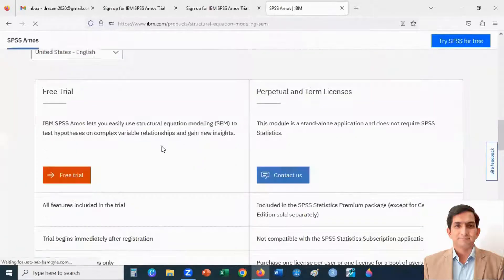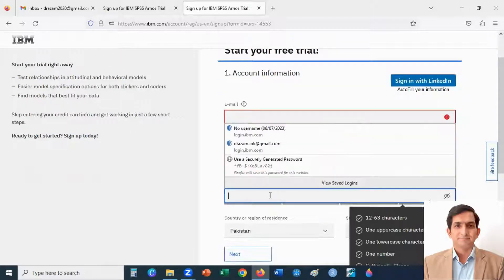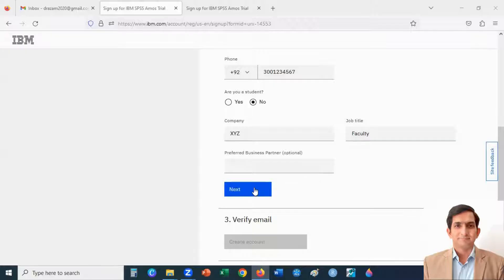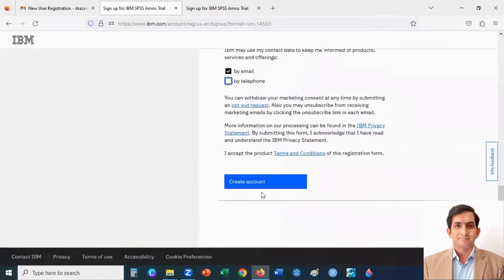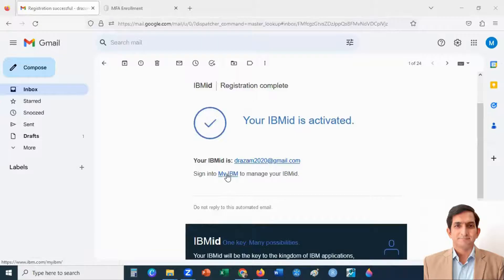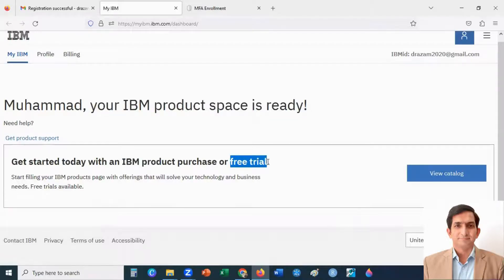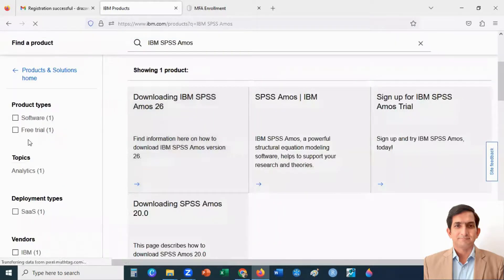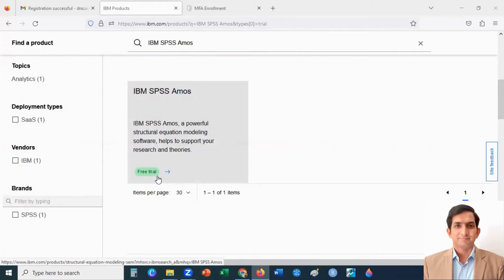IBM SPSS AMOS | AMOS Software Download | How to Download a Free Copy of AMOS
How to Download a Free Copy of AMOS
How to Download AMOS Software
How to Download and Install IBM SPSS AMOS
How to Install AMOS on Windows 10
AMOS Software For Free
How to download free and installion AMOS
How to download free and install AMOS
Install AMOS Software free on Windows
How to install IBM AMOS Trial Version
Install IBM SPSS  AMOS Trial Version
AMOS SOFTWARE DOWNLOAD
AMOS SOFTWARE DOWNLOAD FOR PC
AMOS TRIAL VERSION
AMOS TRIAL VERSION DOWNLOAD
Installation of IBM SPSS AMOS